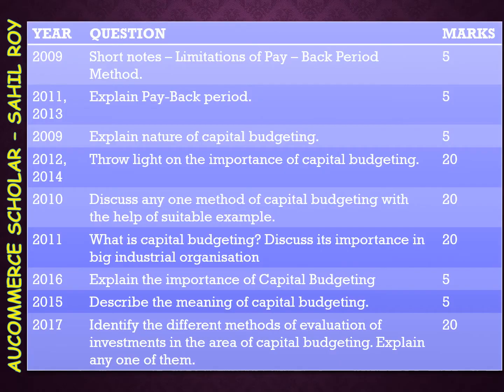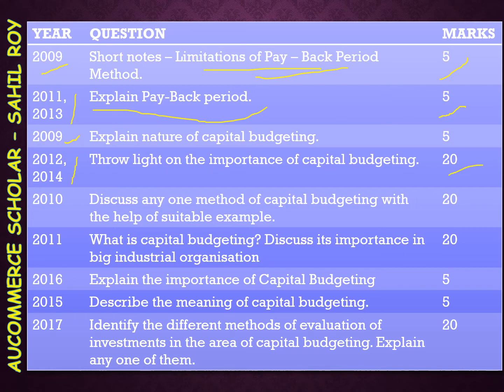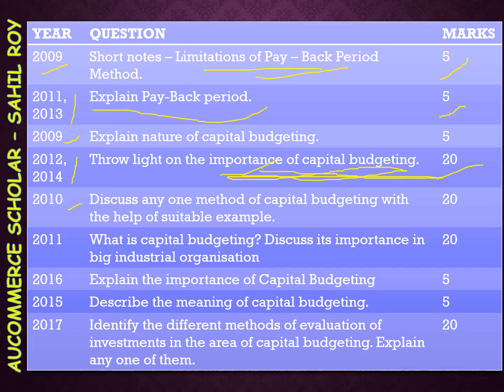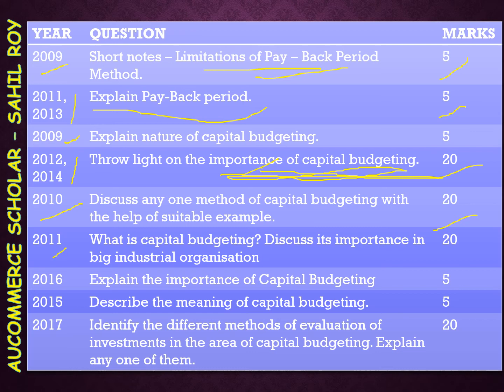CAPITAL BUDGETING & ACCOUNTING RATE OF RETURN PAST PAPERS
In this video topic which I have covered is past years questions on Capital budgeting & Accounting Rate of return:
1. Capital Budgeting
2. Accounting rate of return
3. Pay back period method